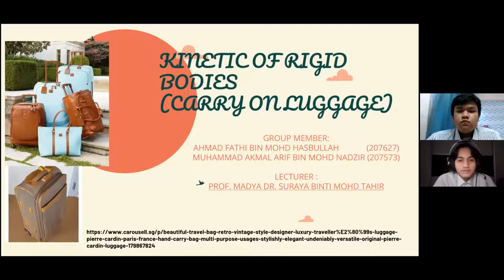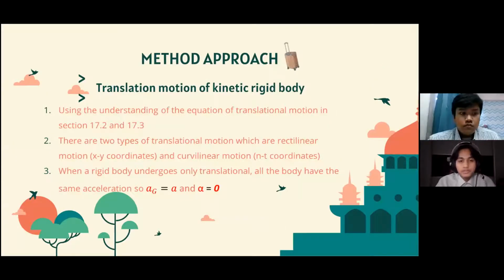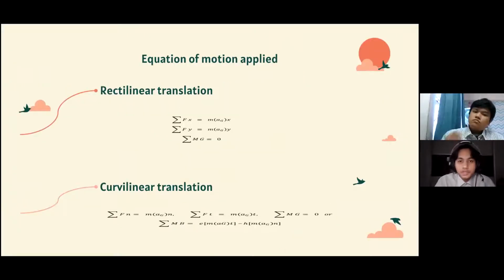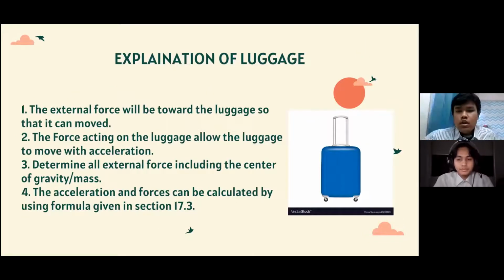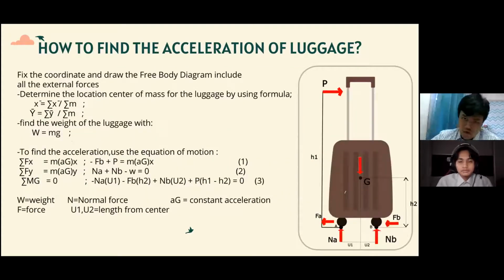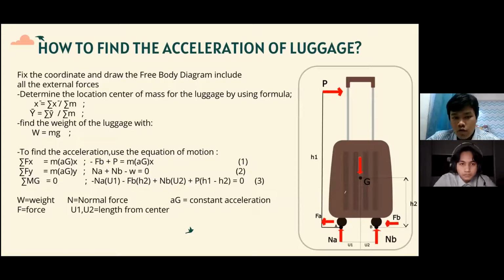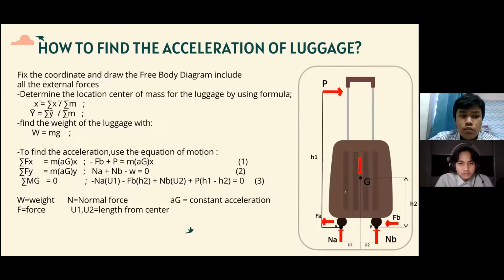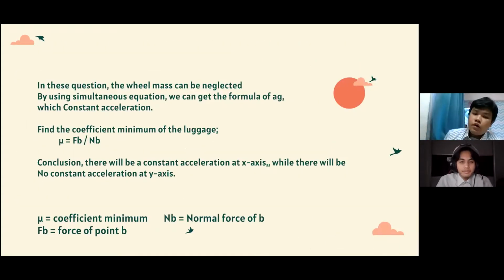APPLICATION OF KINETIC OF THE RIGID BODY (CARRY-ON LUGGAGE)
1st speaker - Fathi
2nd speaker- Akmal